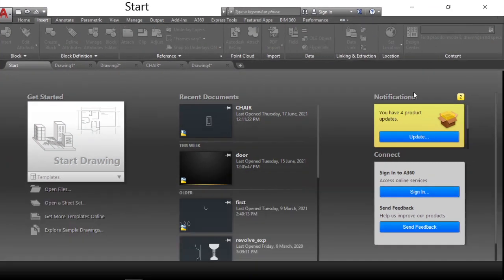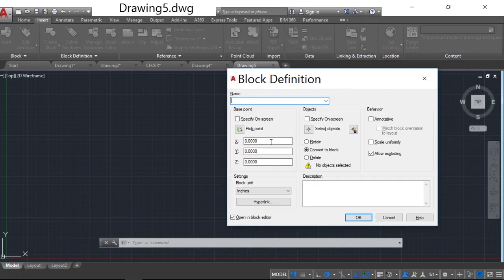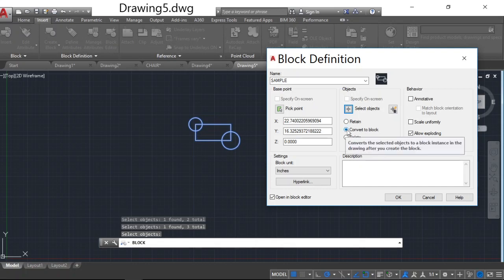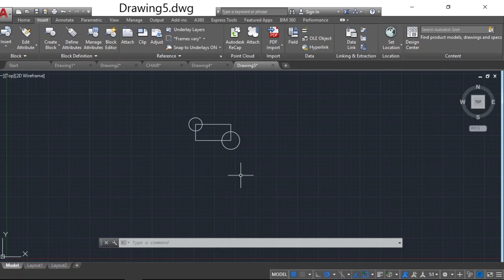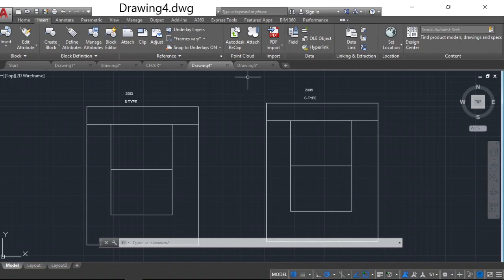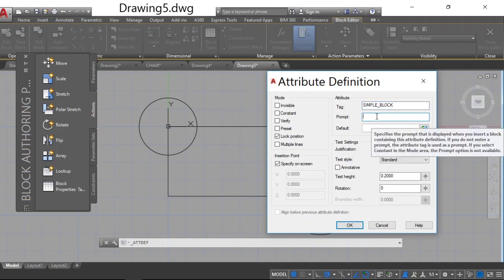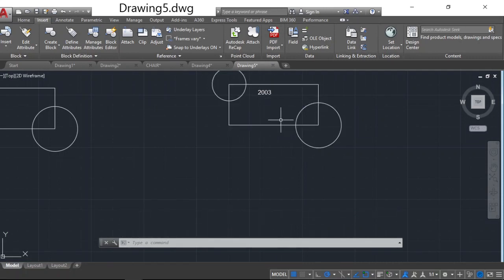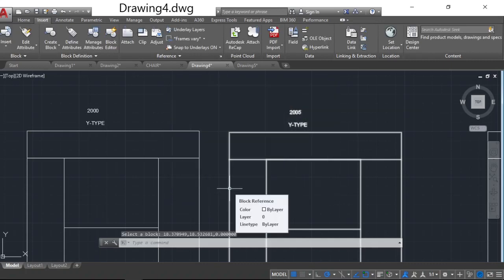Blocks in Auto CAD